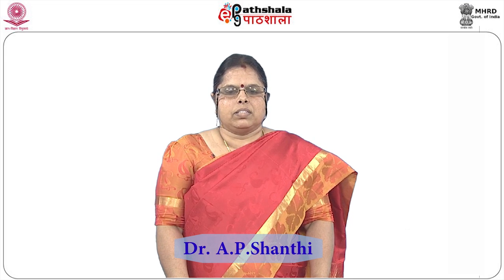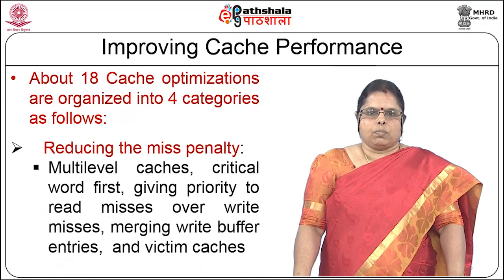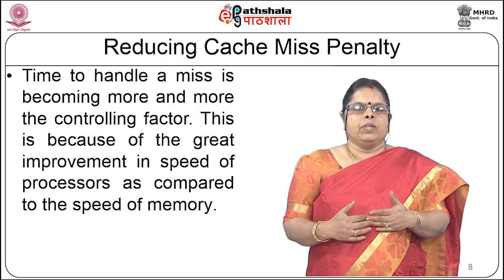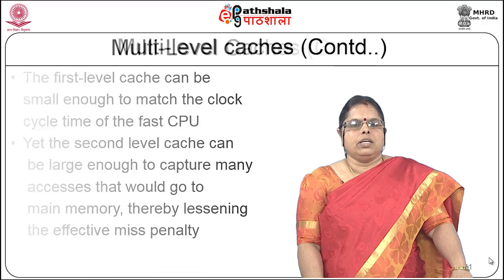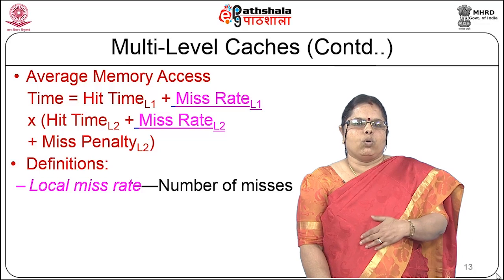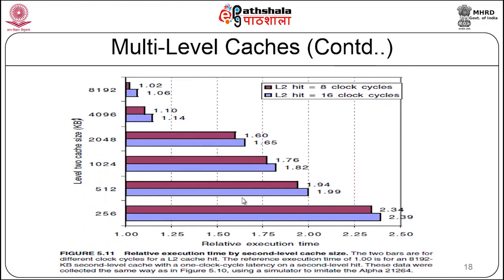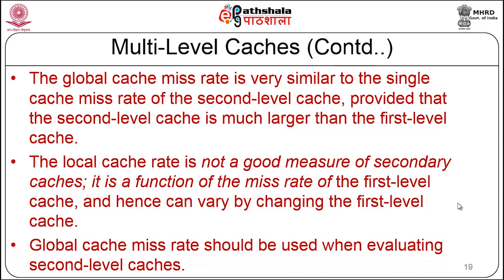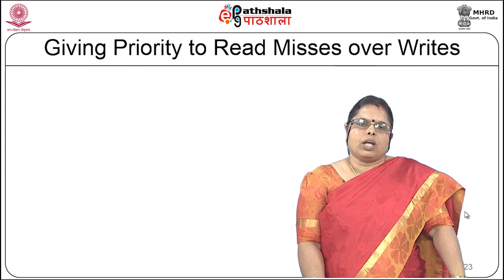Cache Optimizations I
Subject:Computer Science
Paper: Computer architecture